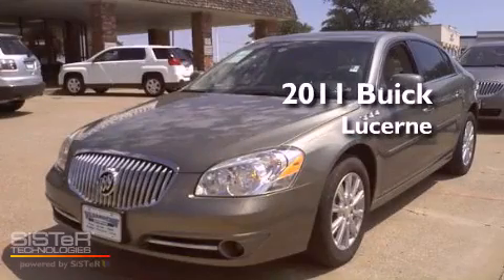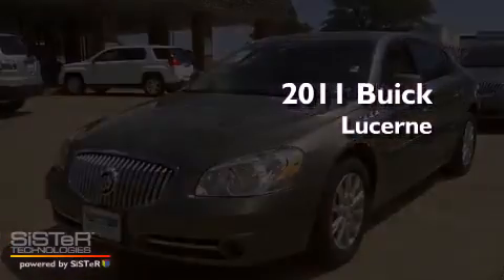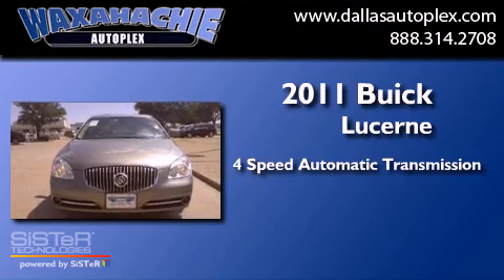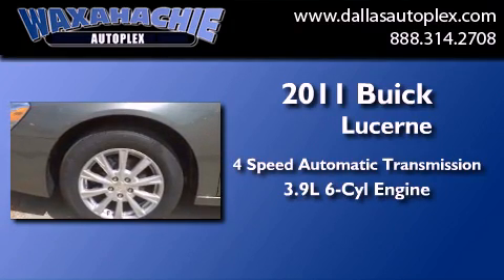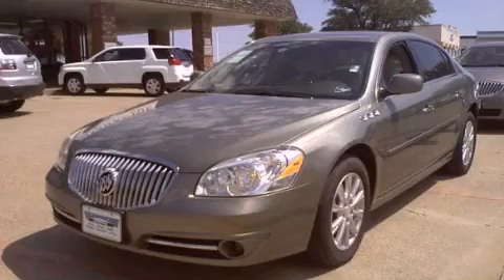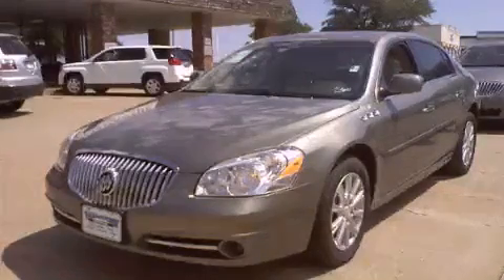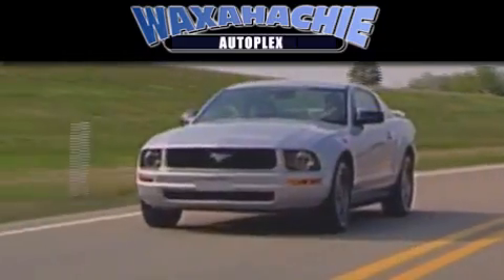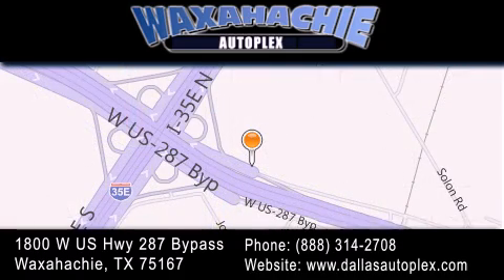2011 Buick Lucerne Waxahachie TX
Year : 2011
 Make : Buick
 Model : Lucerne
 Engine : V6 Flex Fuel 3.9L
 Trans . : 4-Spd Automatic
 Exterior : Bronze Metallic
 Miles : 8
 Interior : Tan
 Stock : BU142636

 1800 W. US Highway 287 Bypass

 2011 Buick Lucerne Waxahachie TX